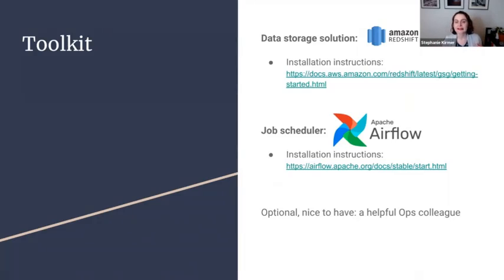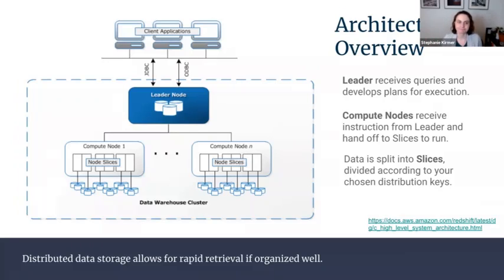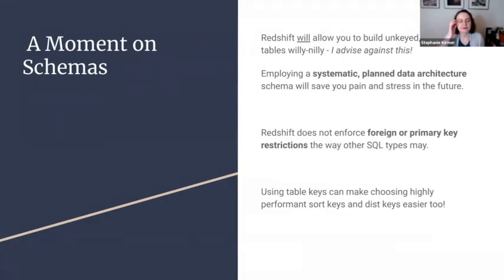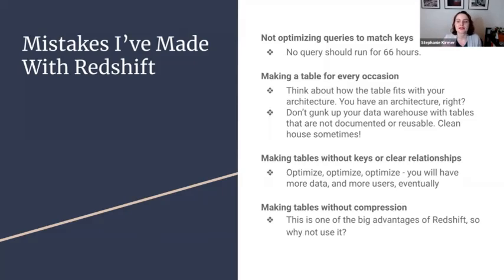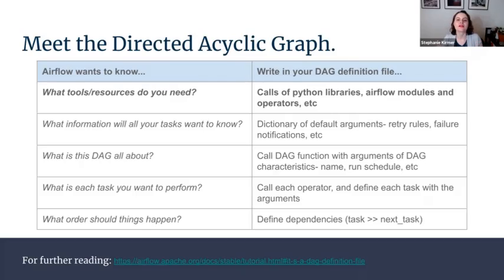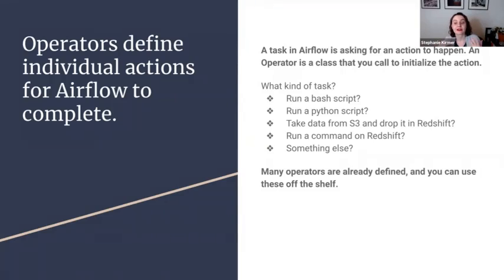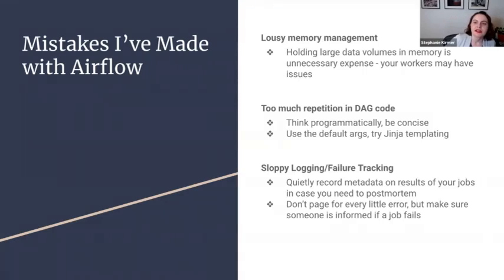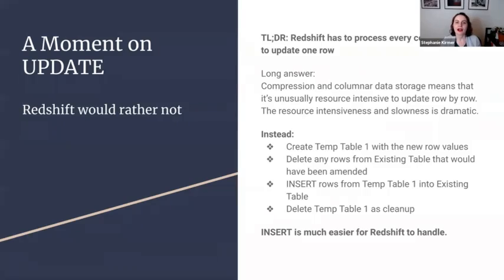Making Happy Modelers: Build and Maintain...By Stephanie Kirmer, Senior Data Scientist, Saturn Cloud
Stephanie Kirmer, Senior Data Scientist, Saturn Cloud Speaker at Global ArtificialIntelligence Virtual Conference Oct 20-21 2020.

Speaker Bio:

Stephanie Kirmer is a Senior Data Scientist at Saturn Cloud, a platform enabling easy to use parallelization and scaling for Python with Dask. Previously she worked as a DS Tech Lead at Journera, a travel data startup, and Senior Data Scientist at Uptake, where she developed predictive models for diagnosing and preventing mechanical failure. Before joining Uptake, she worked on data science for social policy research at the University of Chicago and taught sociology and health policy at DePaul University.